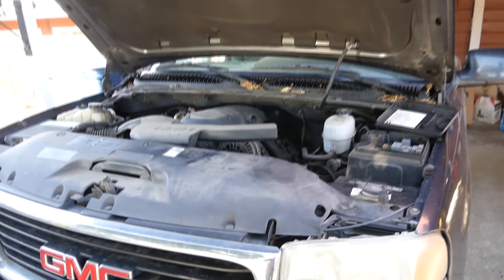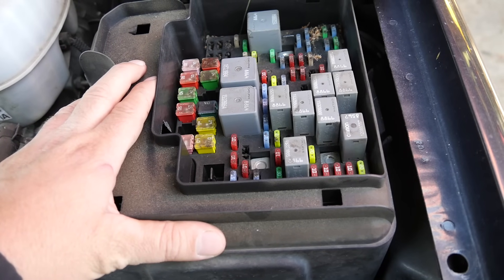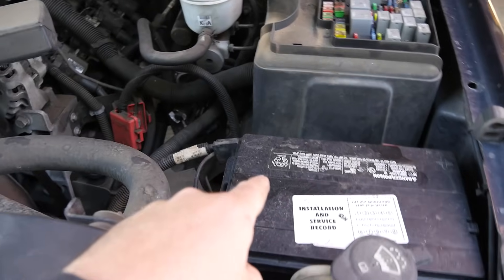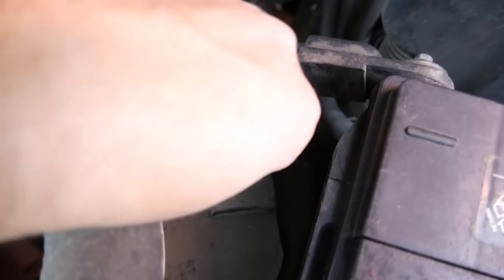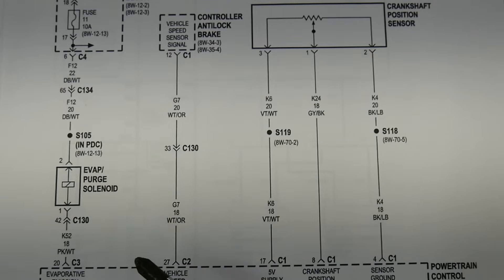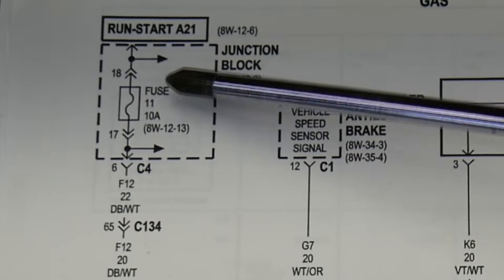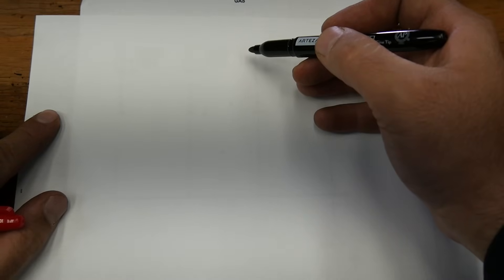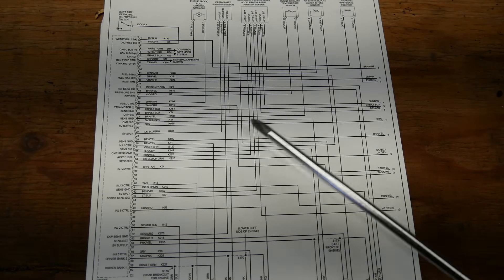Wiring Diagrams Explained - Easy Peazy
In this video I will go over how you can read and make sense of an electrical wiring diagram, I will use diagrams for an evap purge solenoid and electrical diagrams for a crankshaft position sensor, camshaft position sensor, manifold absolute pressure sensor and the throttle position sensor as on example. After this video you should be able to identify wires, connectors, splice joints, fuses, relays and other components when looking at a wiring diagram.